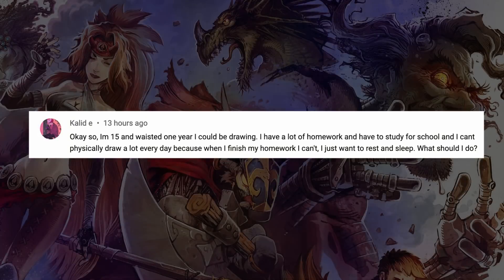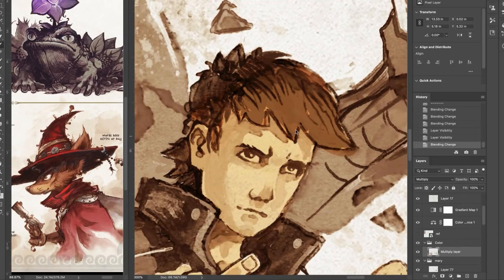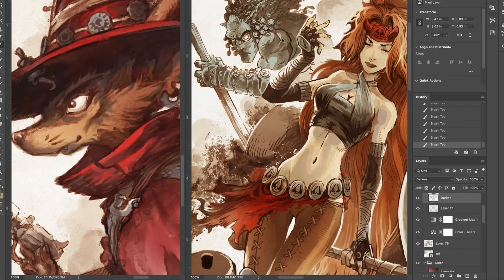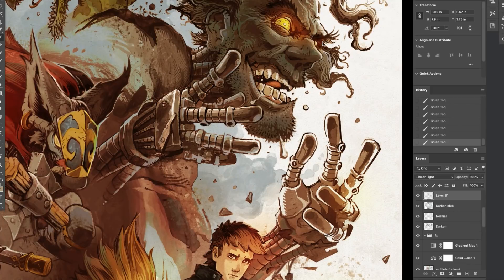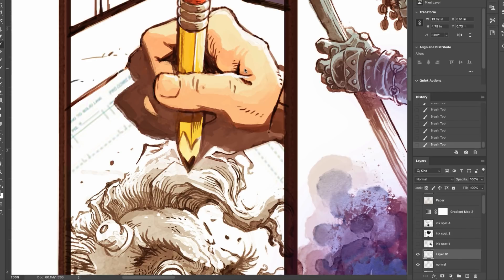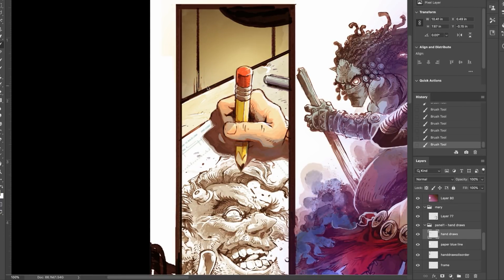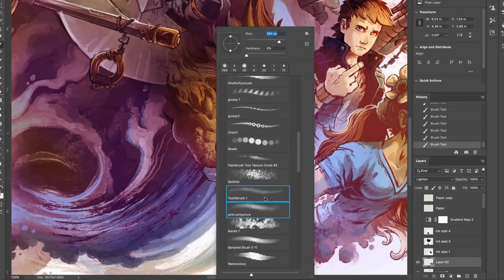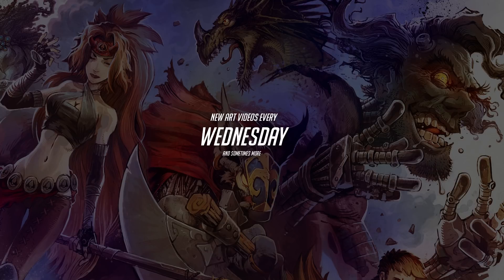Artist in HIGH SCHOOL? YOU MUST do this!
Ebay (signed books and original art)

If youre a student in high school and you're thinking that you want to be an artist when you graduate, these are some things for you to focus on.

Intro song = "Blue Moon" by JVNA